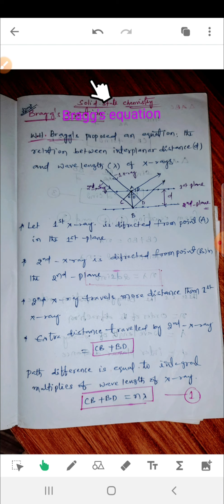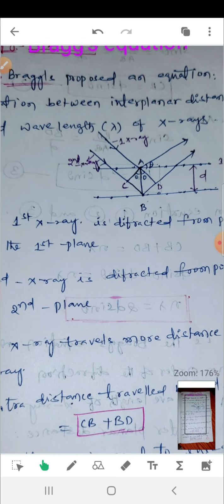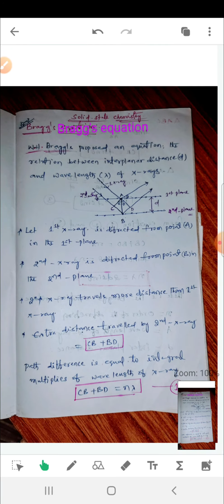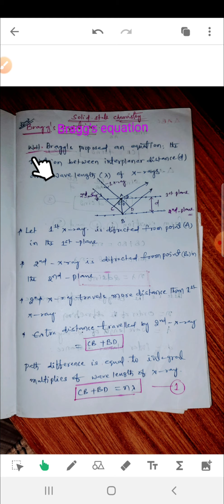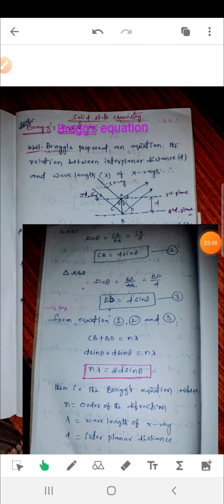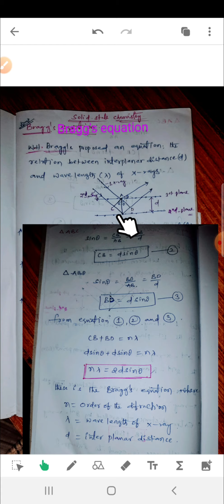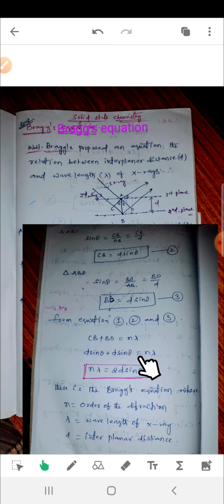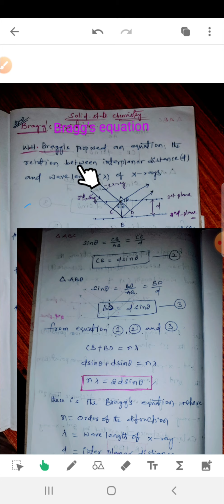Bragg's equation for degree students and inter students E/M💐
Bragg's equation for degree students ..